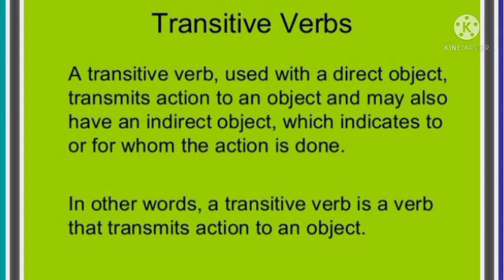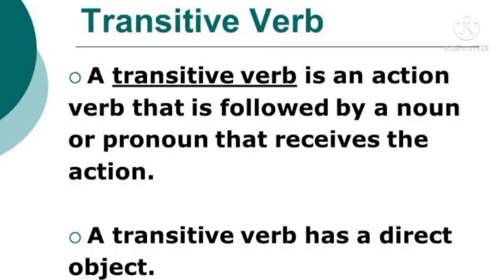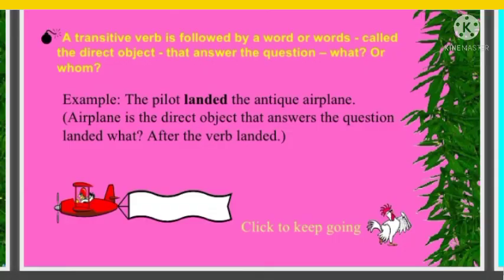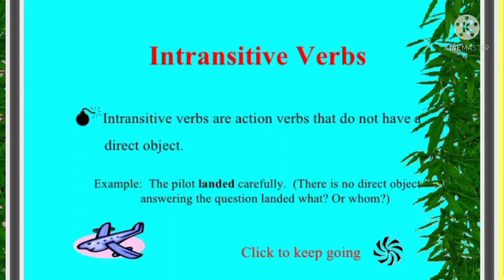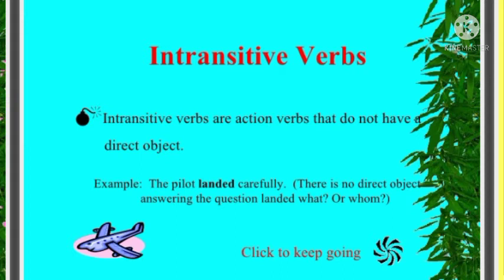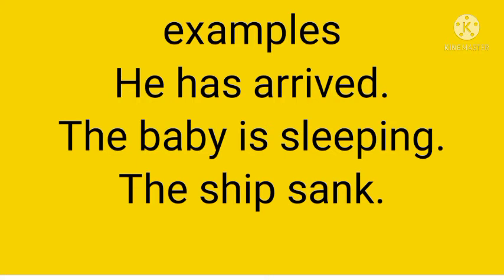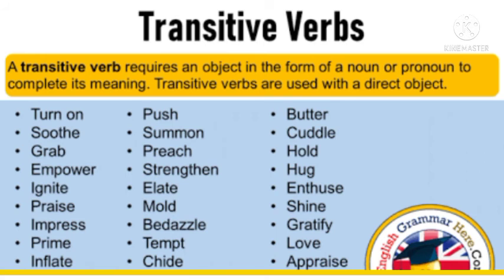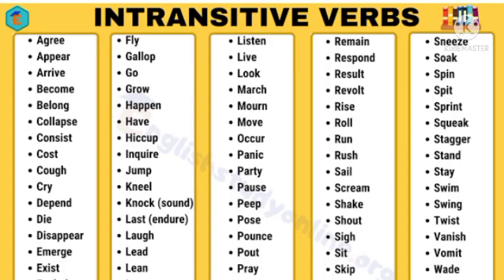June 18, 2021